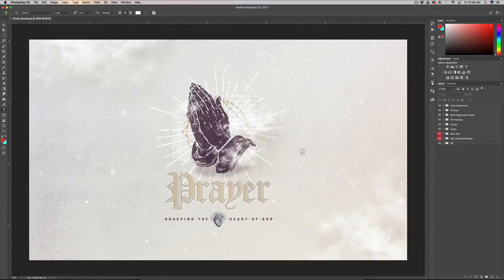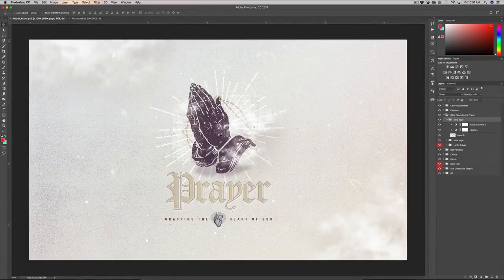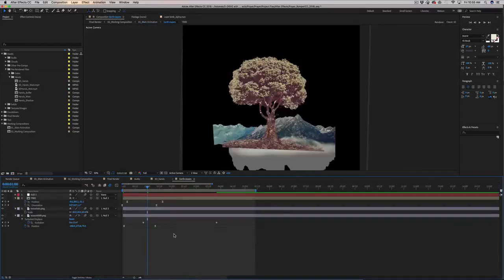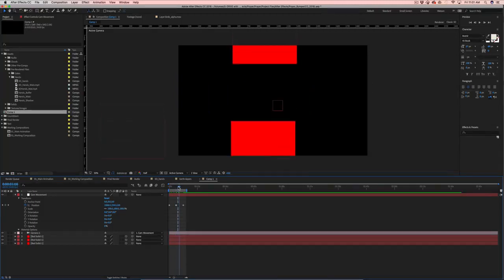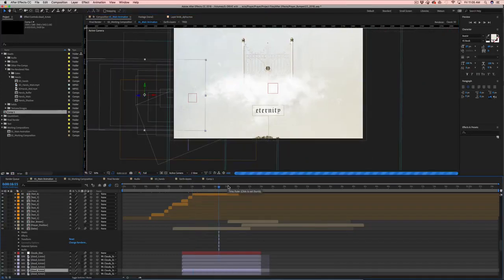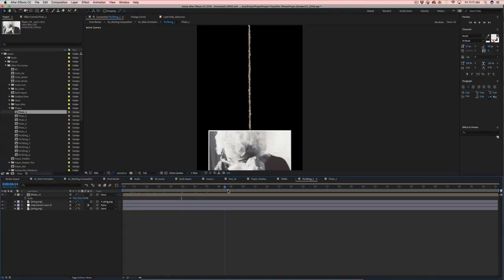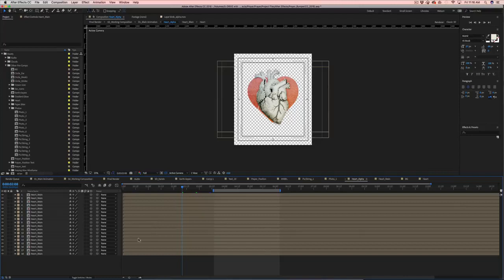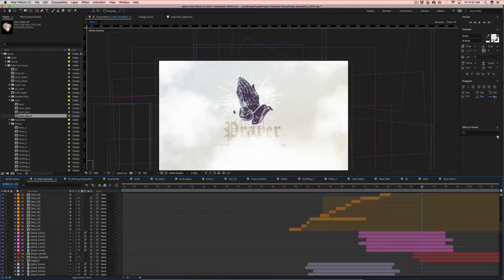Design Breakdown : Prayer Sermon Series